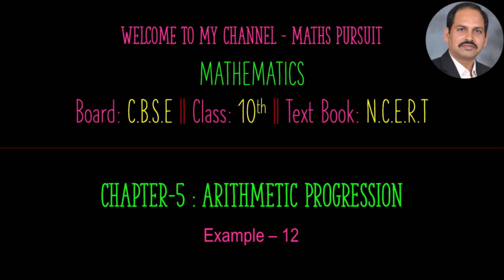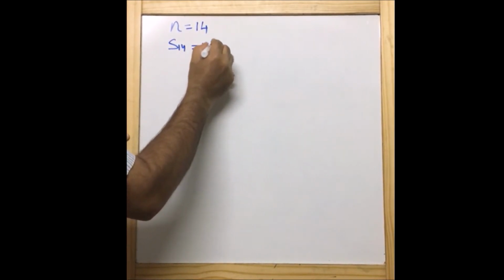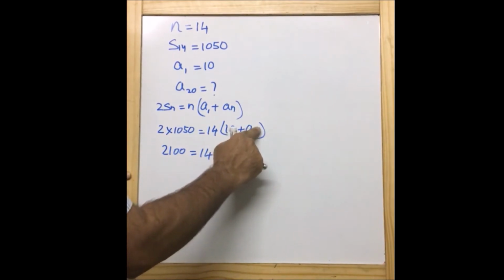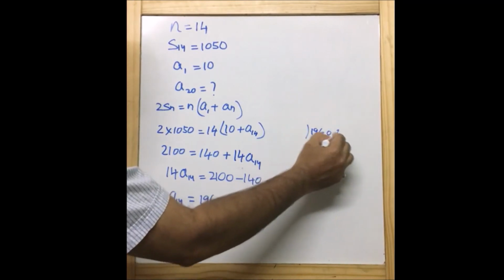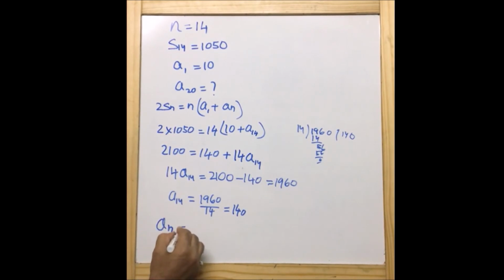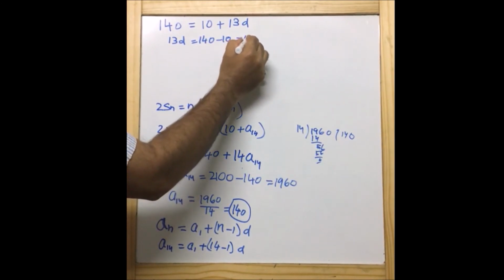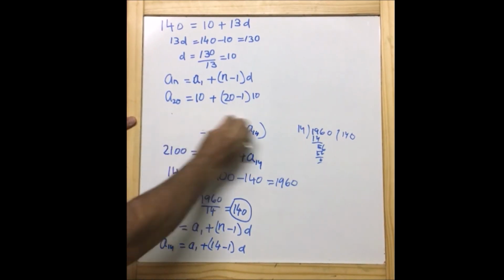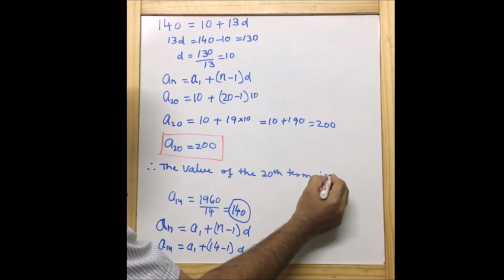Example-12. If the sum of the first 14 terms of an AP is 1050 and its first term is 10,find the 20th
Chapter-5 || ARITHMETIC PROGRESSION || Example-12

If the sum of the first 14 terms of an AP is 1050 and its first term is 10,
find the 20th term.